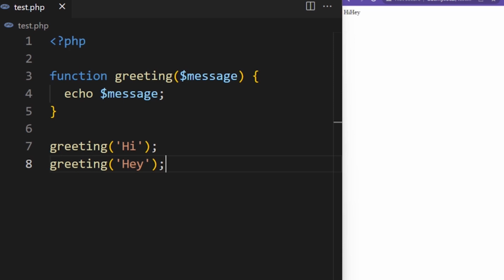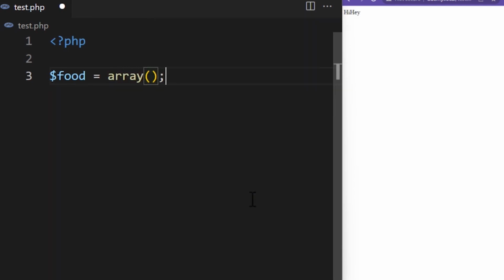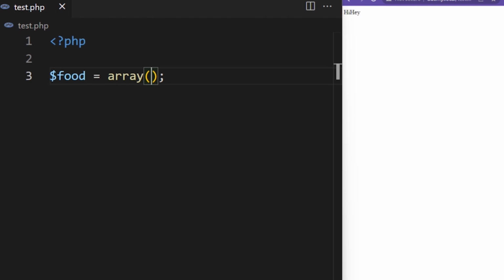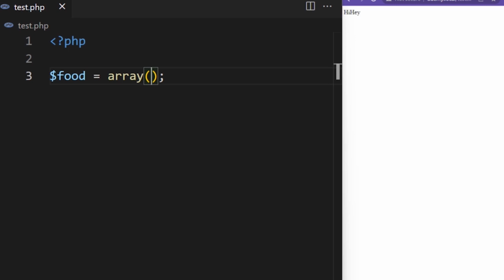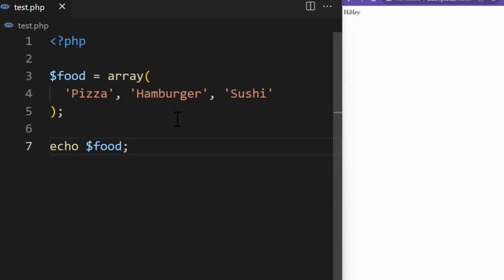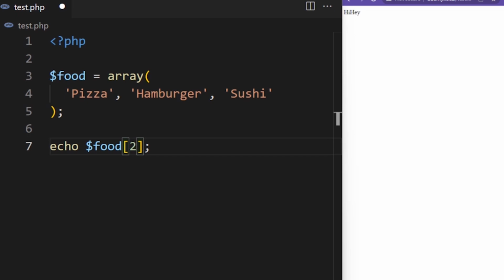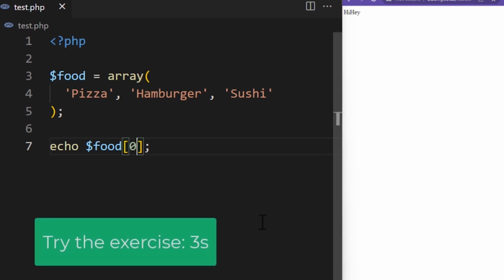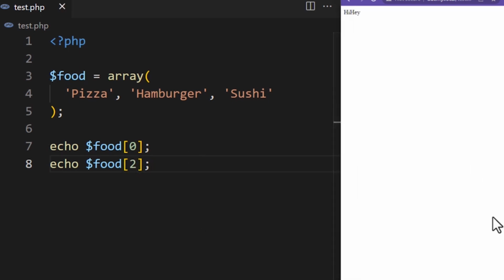Mastering Arrays: Unleashing the Power of Array Functions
Welcome to our YouTube video on mastering arrays and unleashing the power of array functions! In this tutorial, we delve into the incredible world of array functions, helping you level up your programming skills. Whether you're a beginner or an experienced coder, this comprehensive guide will provide you with a deep understanding of array functions.

#Why are array functions important?
Arrays are an essential data structure in programming, enabling the storage and manipulation of large sets of values efficiently. Array functions take this utility to the next level by offering a range of powerful operations that can save you time and effort. They allow you to sort, filter, transform, and extract elements from arrays dynamically, opening up endless possibilities for data analysis, manipulation, and optimization.

This tutorial is designed to demystify array functions and equip you with the knowledge and skills to harness their full potential. We'll cover various popular array functions, such as map, filter, reduce, forEach, and many more. Additionally, we'll explore scenarios where these functions excel, ensuring you grasp their practical application in real-world programming tasks.

By watching this video, you'll gain a solid foundation in array functions and their usage. Whether you're a JavaScript, Python, or any other programming language enthusiast, the concepts covered in this tutorial are applicable across various programming languages. We'll provide clear explanations, practical examples, and helpful tips to ensure you grasp these topics effortlessly.

If you're a programmer looking to level up your skills, a student eager to understand array functions thoroughly, or a coding enthusiast yearning to explore new techniques, this tutorial is perfect for you. Even if you're entirely new to arrays and array functions, fear not! We'll start from the basics and gradually build up your knowledge, making this tutorial accessible to learners of all levels.

Mastering array functions is a game-changer, and we're confident that this tutorial will transform the way you manipulate arrays in your projects. So, hit the play button, join us on this coding adventure, and unleash the true power of array functions!